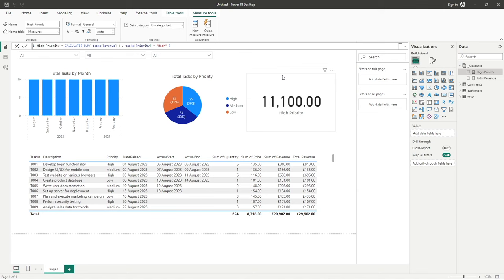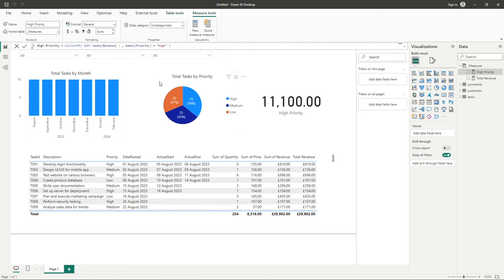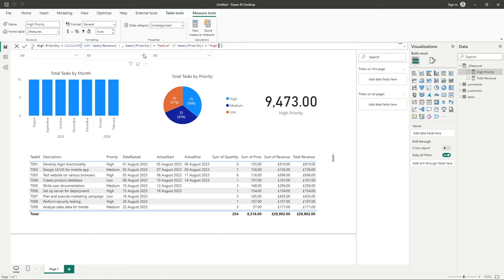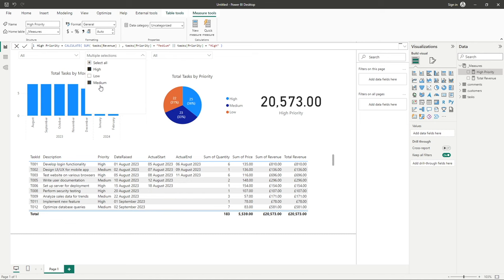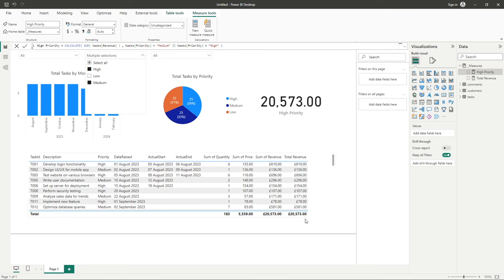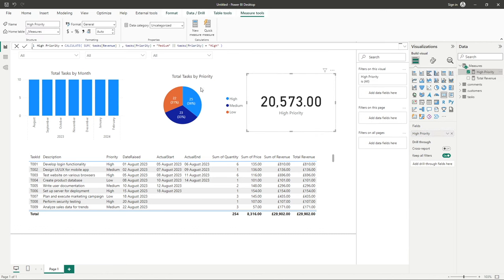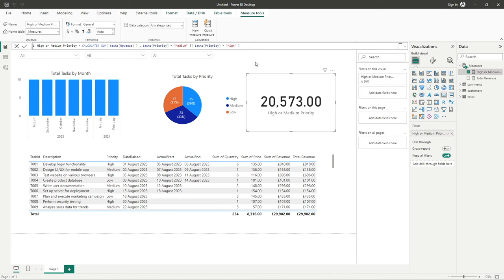Power BI Course #20: Calculate Function with OR Condition (DAX)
Welcome to our Power BI Course!

In this tutorial video, we'll guide you step by step on creating a CALCULATE measure including an OR condition. The OR statement in a Power BI DAX expression is beneficial for combining multiple conditions, enabling flexible data filtering and complex logic. It improves readability by allowing you to create logical rules where data meets at least one of the specified conditions.

📌 In this video, we'll cover:
- What is an OR condition?
- Create a CALCULATE measure using the OR condition.

💡 Power BI is your gateway to turning raw data into actionable insights, and this course will take you from a beginner to a confident Power BI user. Whether you're looking to enhance your career prospects or make data-driven decisions, this course is your roadmap.

Got questions or topics you'd like us to cover in this course? Drop them in the comments below, and we'll do our best to address them.